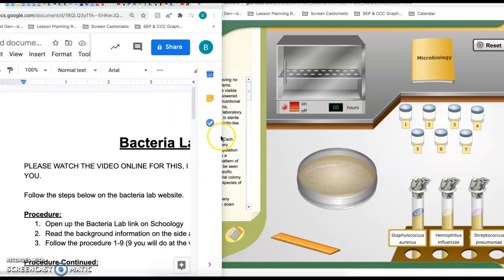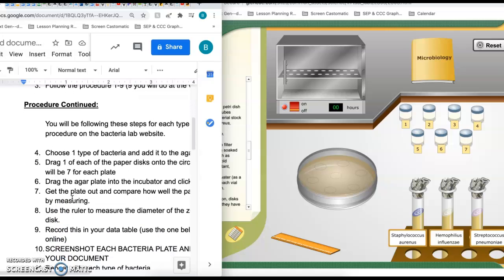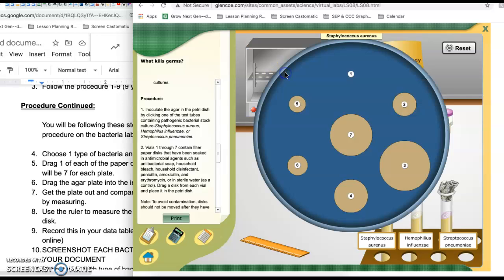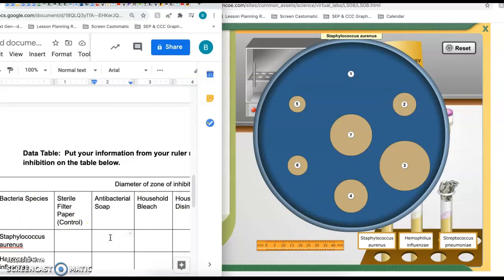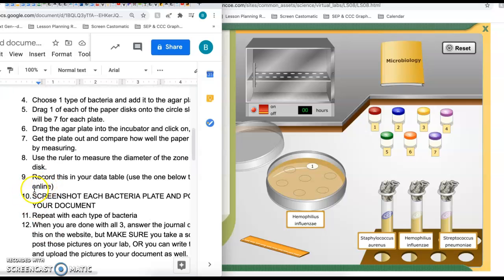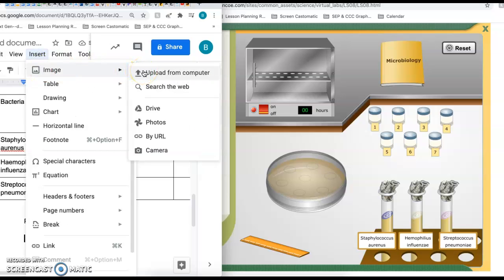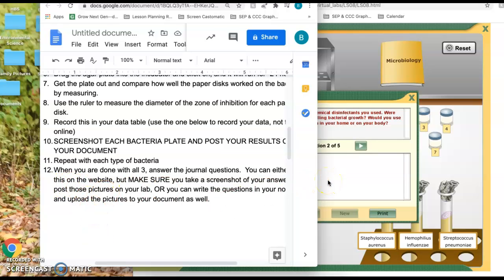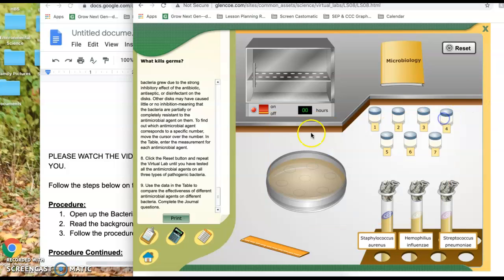#21 Bacteria Lab How To Video